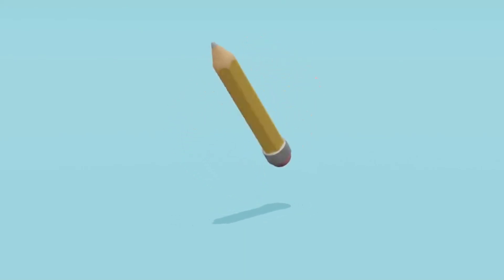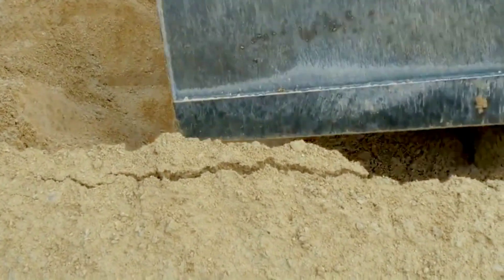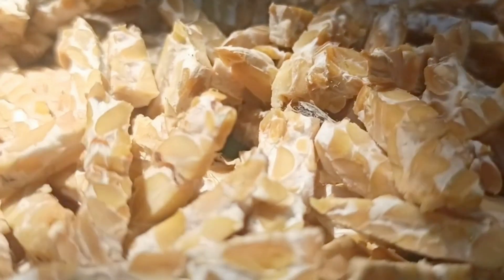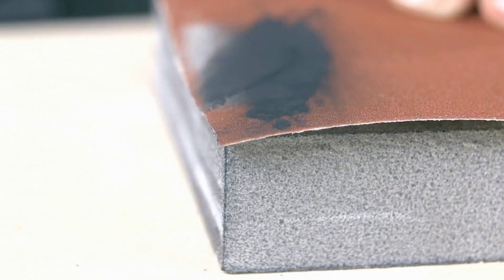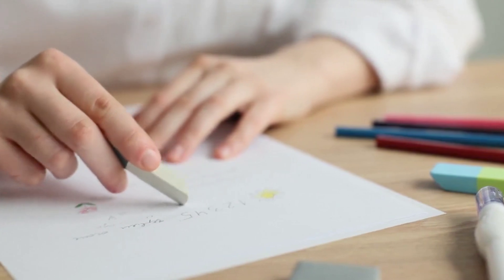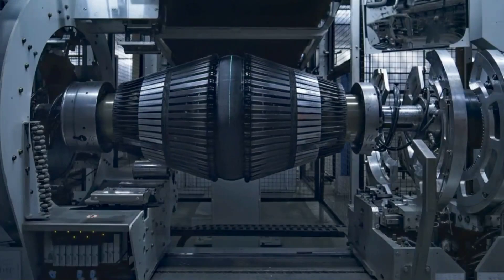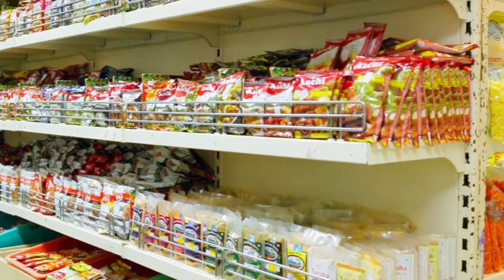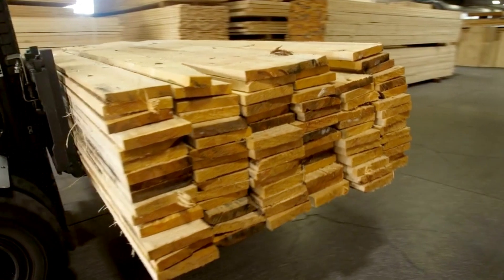The Hidden Engineering Behind Your Simple Pencil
The hidden engineering behind your simple pencil reveals an incredible manufacturing journey you never knew existed. Discover how this everyday writing tool combines precision engineering with natural materials from around the globe.

You'll learn:
• Why pencil "lead" isn't actually lead at all
• The secret blend of graphite and clay that makes writing possible
• How Ceylon and Madagascar provide crucial raw materials
• Why California Cedar wood is the perfect pencil casing
• The fascinating 1,000°C heating process that creates the perfect writing core
• The science behind the iconic hexagonal shape

From raw materials to quality control, explore how manufacturers transform simple ingredients into one of the world's most useful tools. With a global industry worth nearly $16 billion, the humble pencil continues to shape our world, one stroke at a time.

Did you know the process of making pencil cores hasn't changed much since the 18th century?

CHAPTERS:
00:00 - Raw Materials for Pencils
01:08 - Pencil Core Creation Process
02:47 - Encasing the Pencil Core
03:58 - Finalizing the Pencil Design
05:18 - Importance of the Eraser
06:50 - Quality Control in Pencil Production
08:16 - Overview of the Modern Pencil Industry